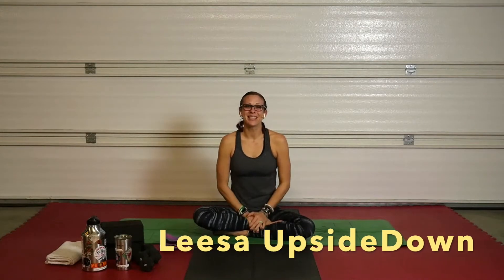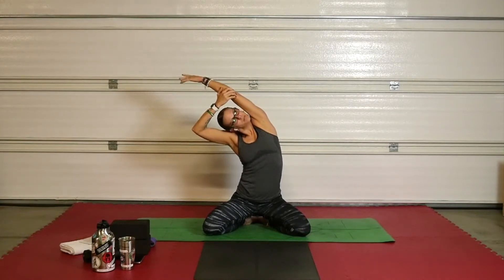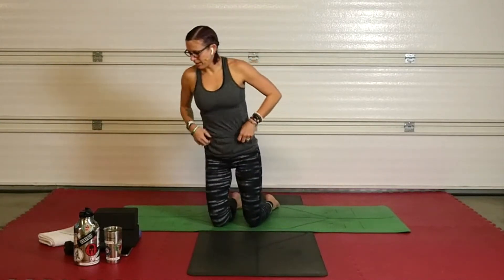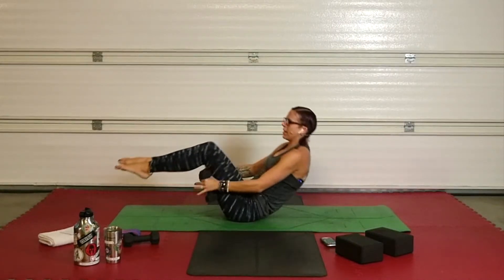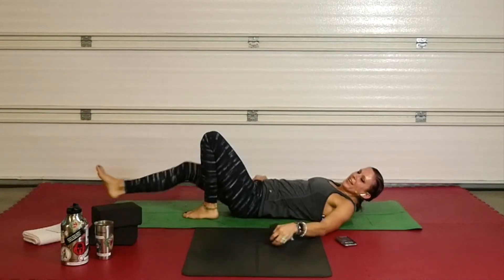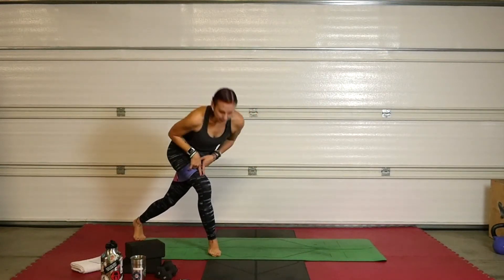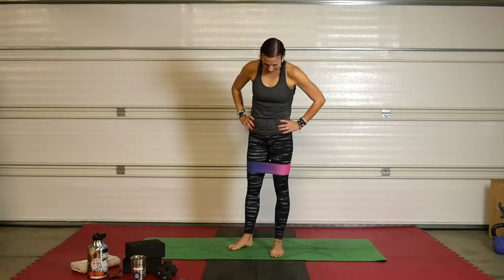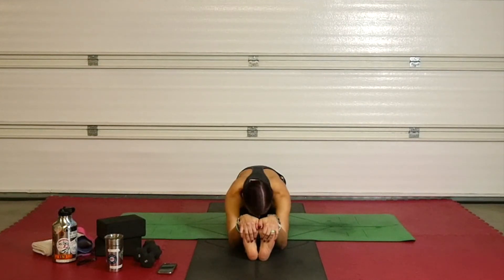Tone & Tighten//Full Body HIIT Workout 2/15/21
Tone & Tighten is meant to be a challenge!! It is tough, but so worth it! My philosophy is: if it doesn't challenge you, what the hell are you doing it for?! So take this workout for what it is. Have fun with me! Even if you only do two things today, AWESOME! You have something to work towards! Keep at it!

This 50 minute T&T HIIT workout targets the core and glutes/quads. I usually incorporates gliders, but not today! Torture devices are optional, but I will be using a resistance band, dumbbells, and blocks.

Or don't! Play what you want to listen to instead!

This class is recorded during my 6:30am Zoom session. If you would like to attend one of these sessions live, visit my Instagram for the details and the link @leesa_upsidedown

Don't take yourself too seriously, have fun with me, and get ready to sweat!